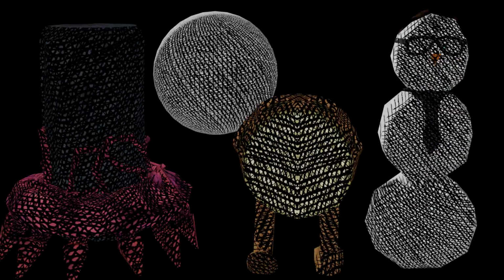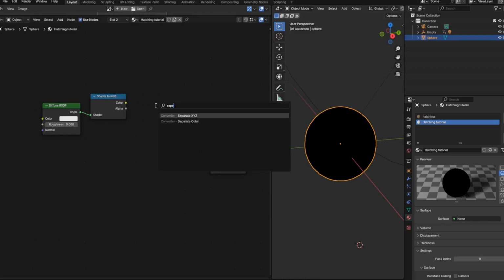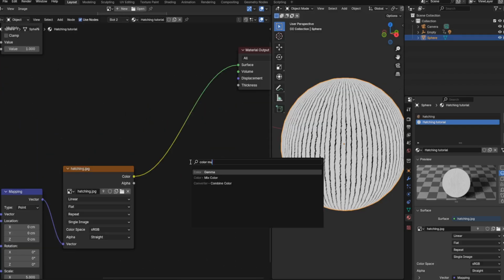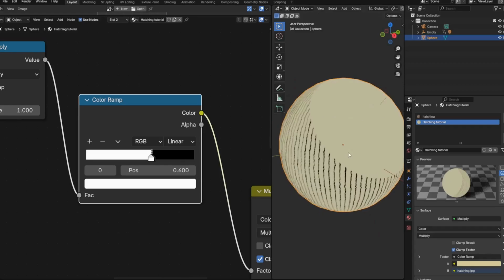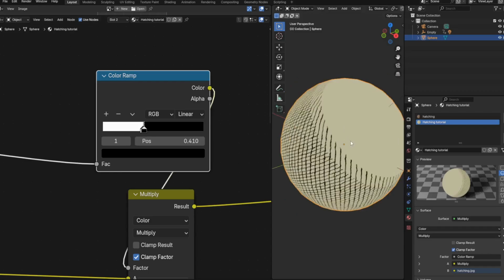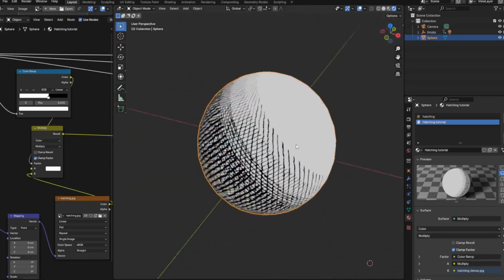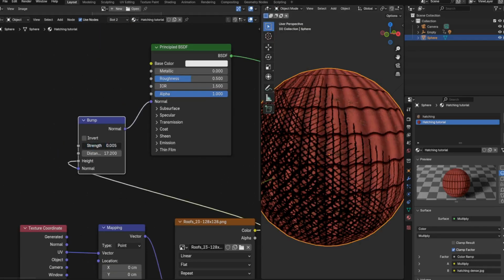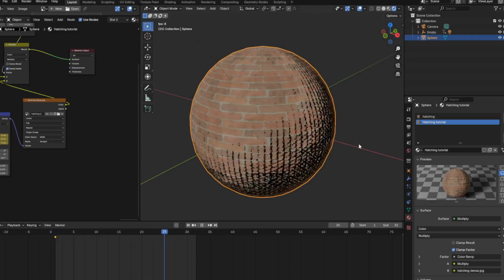Blender crosshatching material tutorial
In this tutorial, i show you how to make a cool crosshatching shader. Mine is way better than CGMatter's since it overlays multiple seperate layers of hatching, giving a much more artful look.

0:00 intro
0:22 meat and potatoes
1:26 repeat it 3 times
2:17 add a texture
2:25 using a principled shader
2:56 animation
3:07 thanks for watching